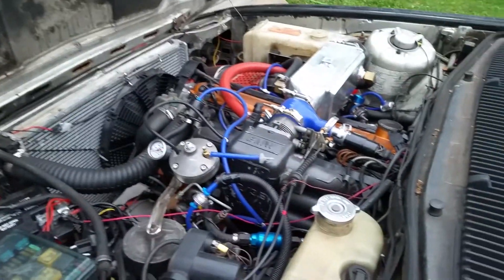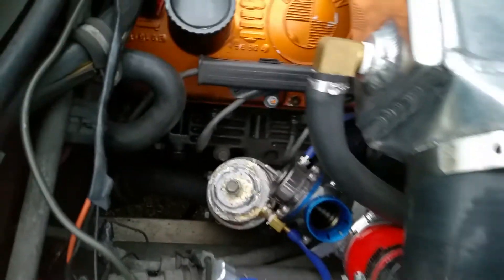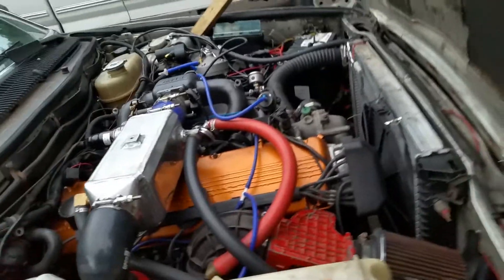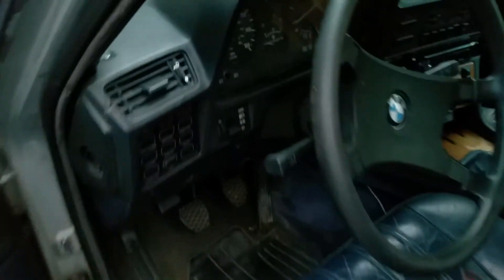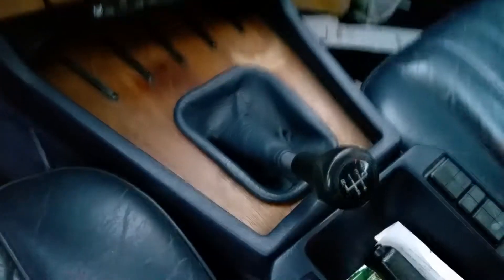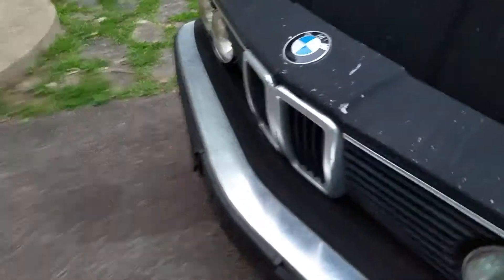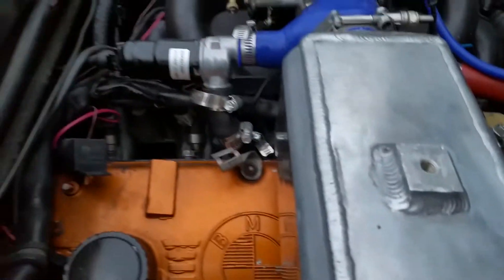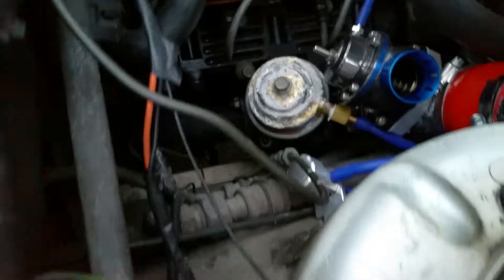e23 735i bmw m106 turbo swap!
This is my bmw I have some new parts comming in then I will do some driving vids..plans on bigger turbo soon! And wider rear tires. It was a pretty easy swap.